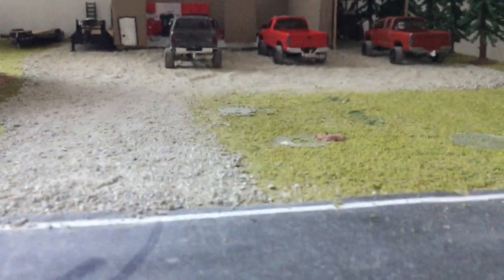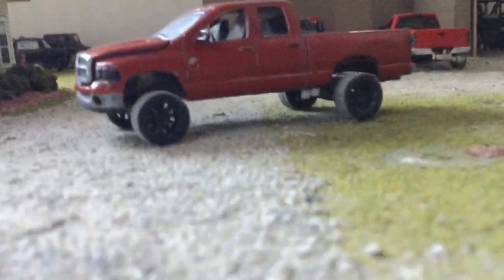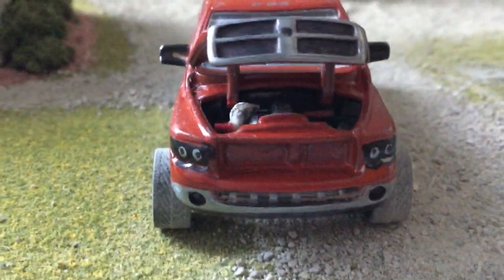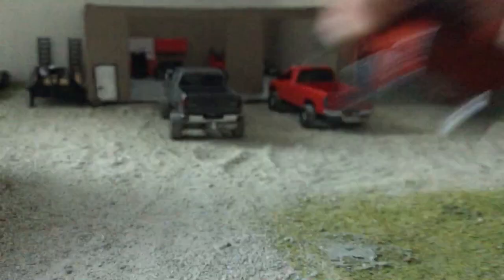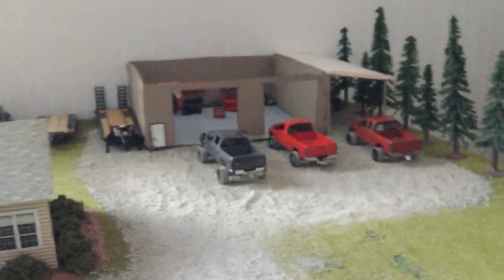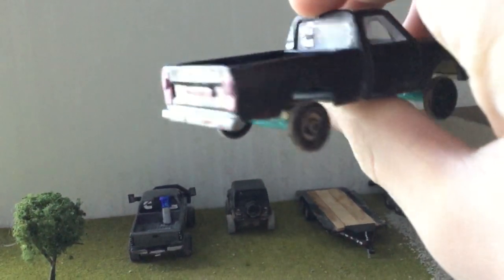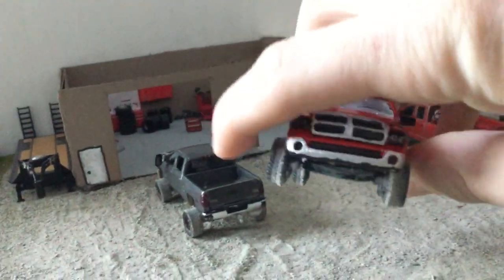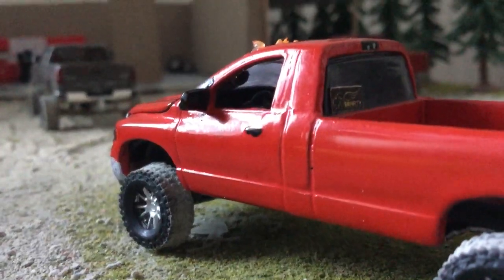1/64 scale custom truck update #2